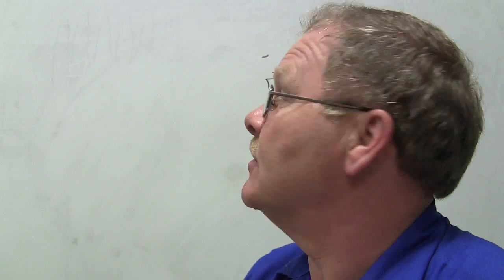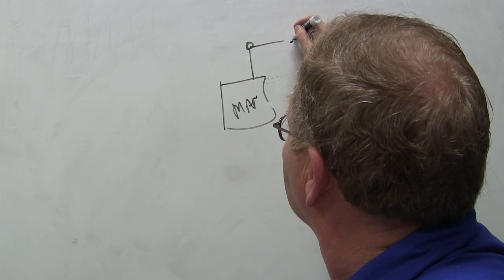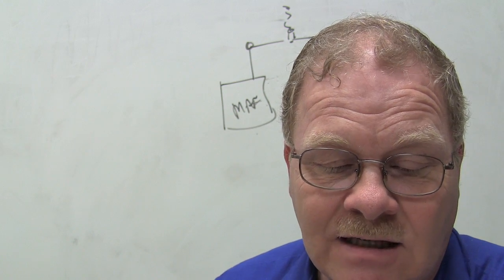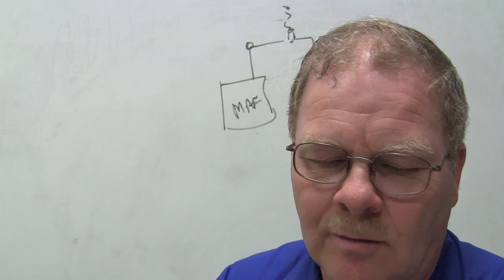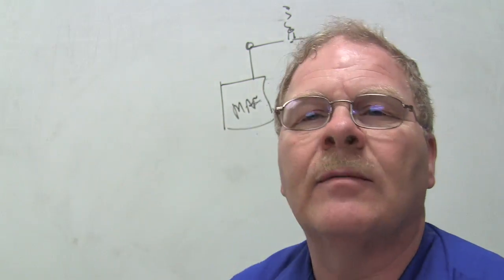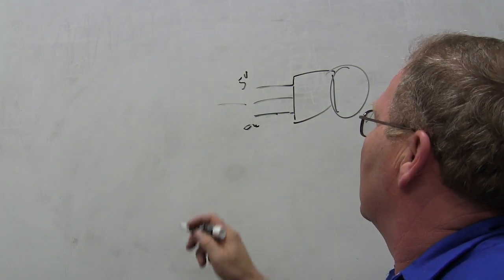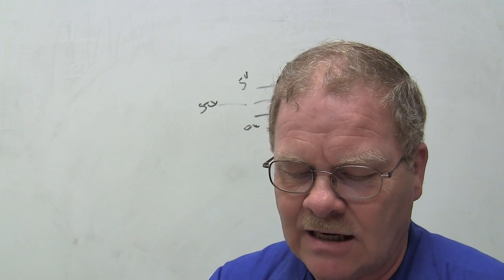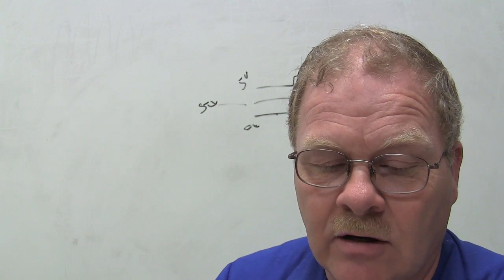Emissions Systems Test 13 Scan Tool Diagnosis